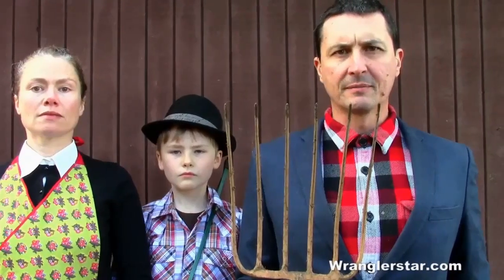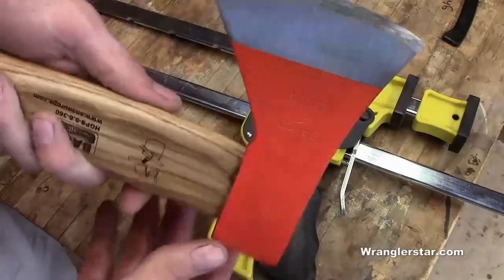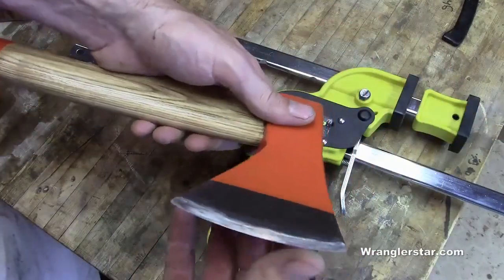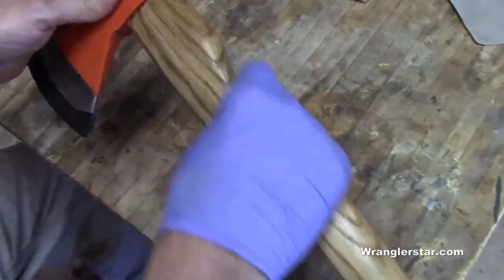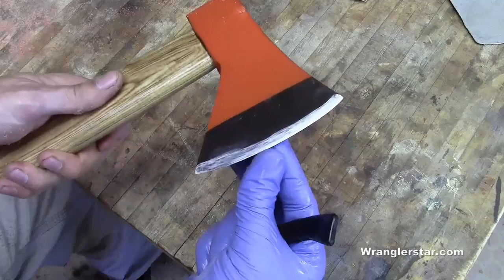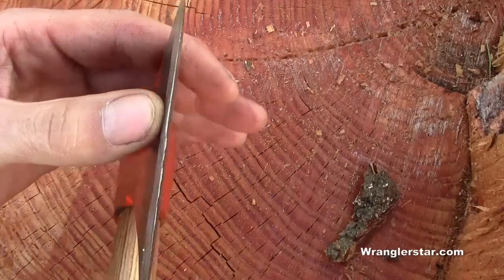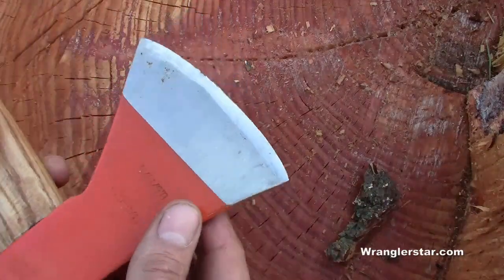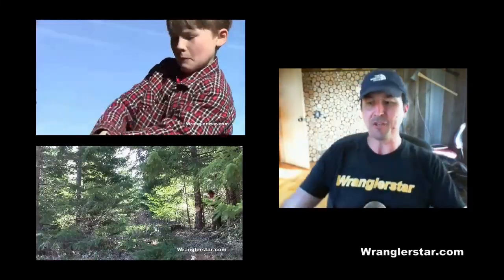Bahco - A Proper Axe Under $20? pt2